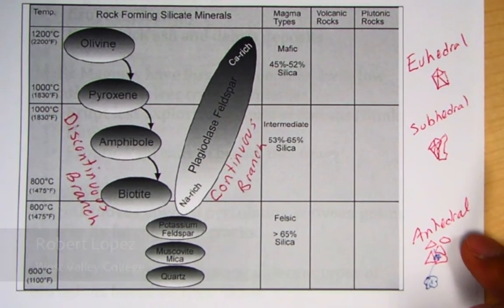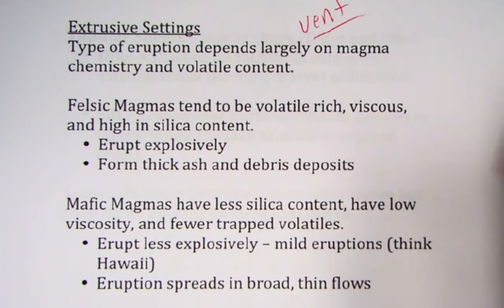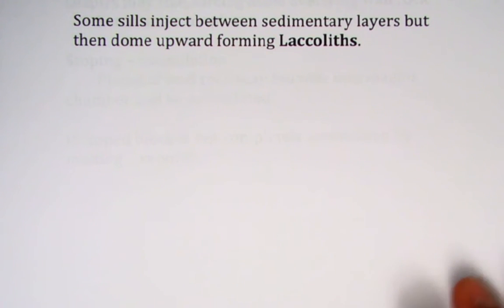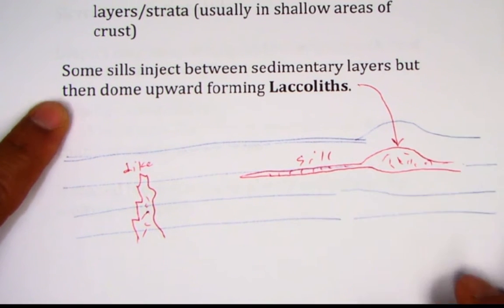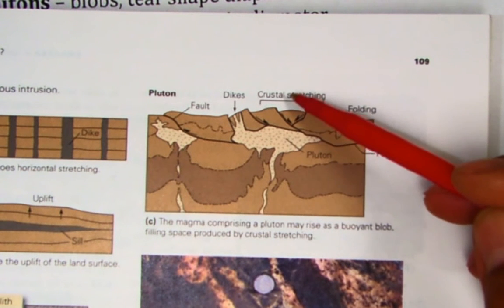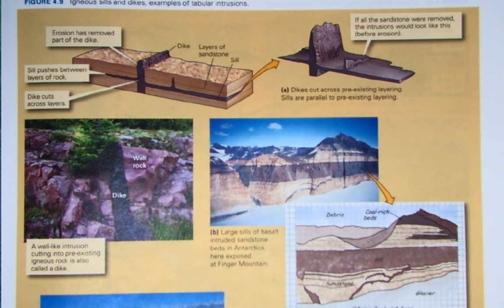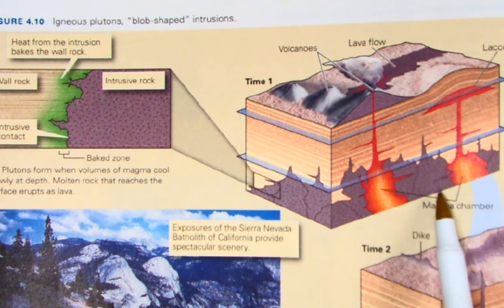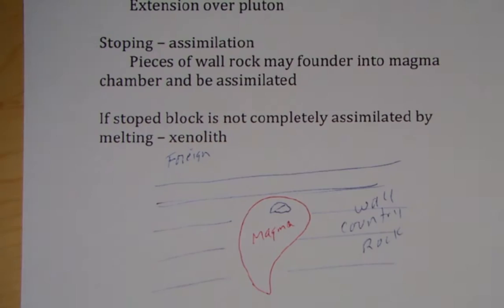Igneous Rocks - Magmas III